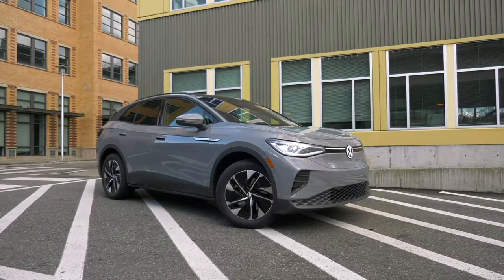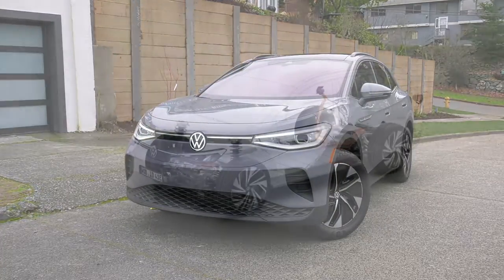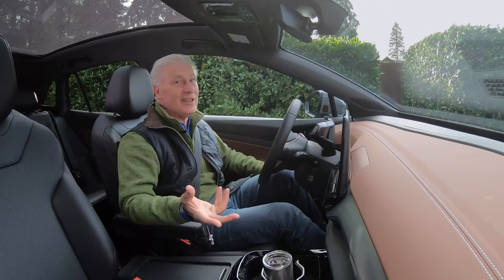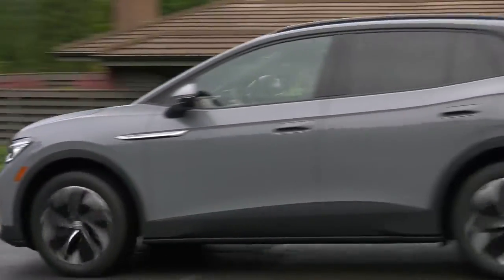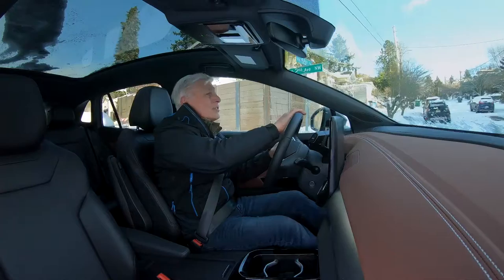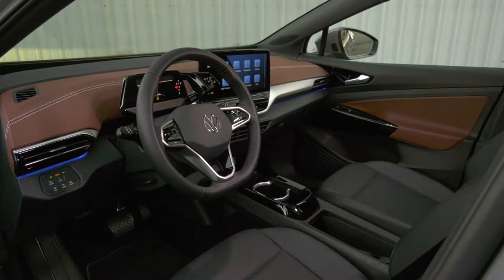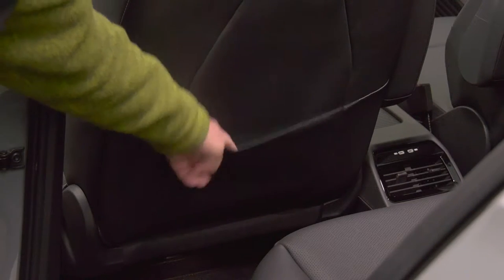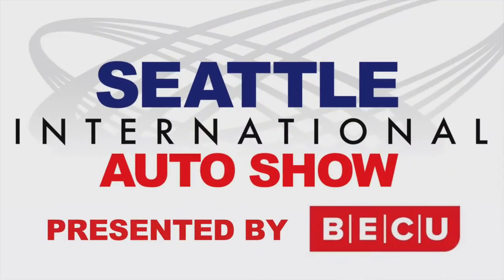The 2022 Volkswagen ID.4 Is Now Available With All-Wheel Drive. And it's Chill In The Snow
Volkswagen’s ID.4 EV can now be had with all-wheel drive. It adds a lot more power and extra traction, perfect for a winter snow storm that hit Seattle on Christmas day. Tom Voelk takes a Pro S AWD out onto slick hilly streets of the Emerald City to see if this electric vehicle can handle the Pacific Northwest’s nasty mix of ice and snow. Visit your local Volkswagen dealership to check out the ID.4  And don’t forget the ID.4 is still eligible for the $7,500 federal tax credit.